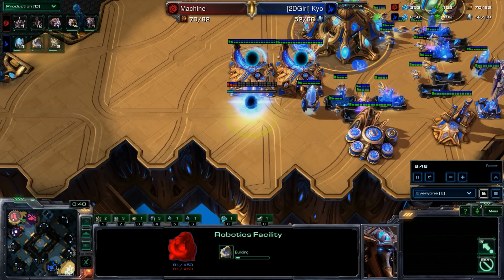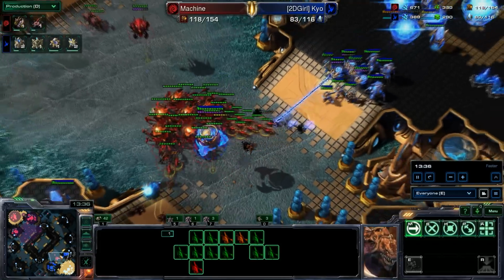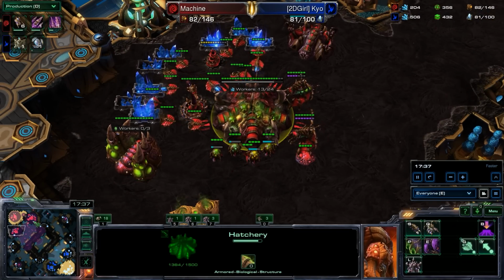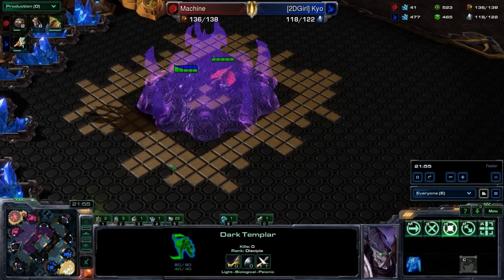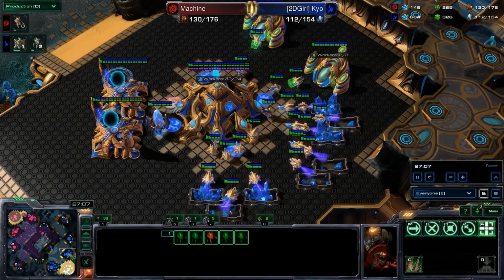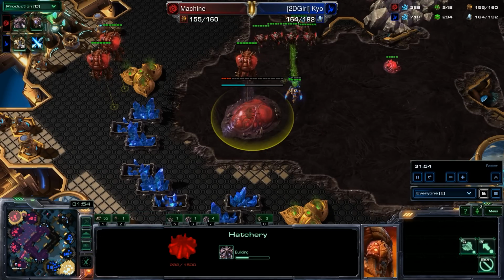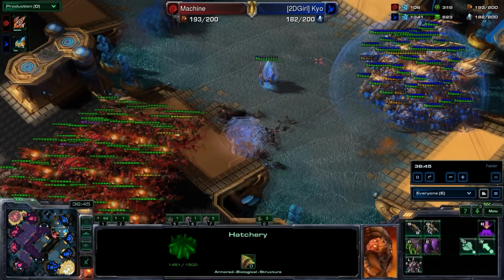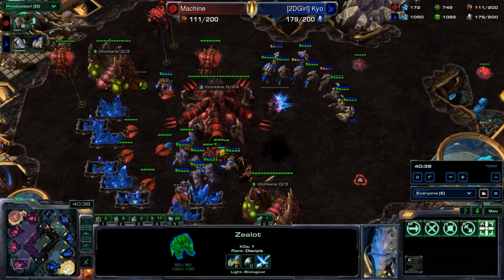Starcraft II Legacy of the Void - Machine vs Kyo PvZ G2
Make sure to check out my TL thread which will have replays constantly uploaded to it starting next week when everyone gets invited to beta! :D